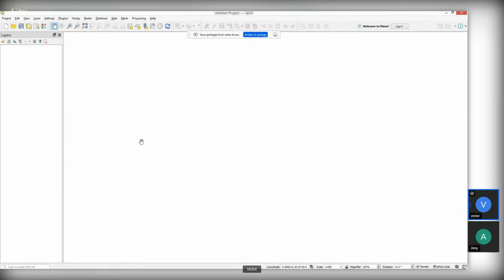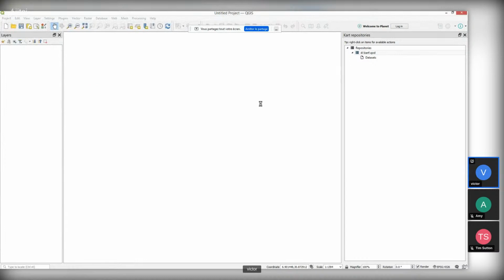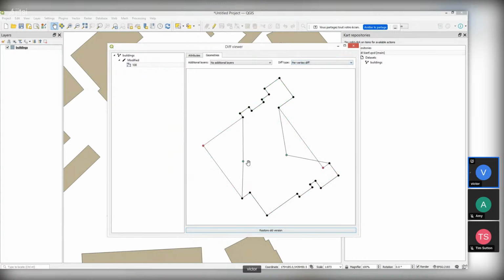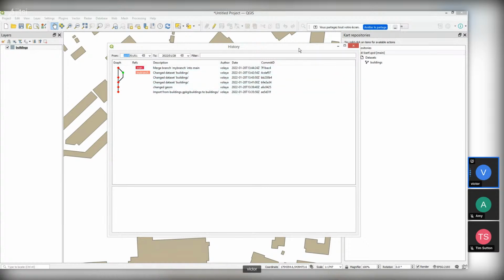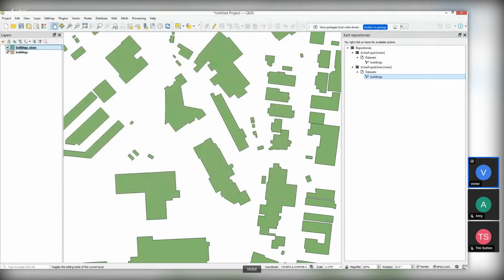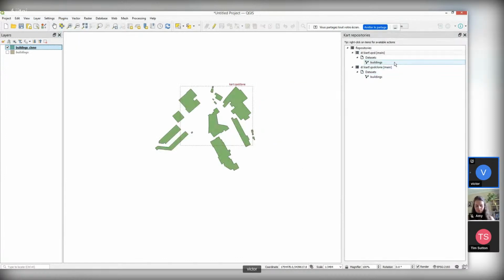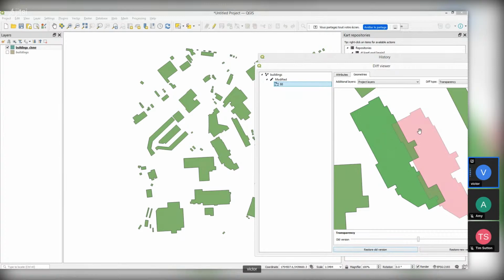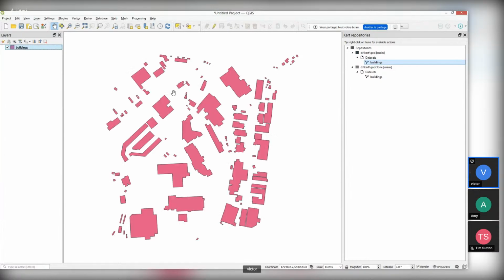Spatial data versioning with the Kart QGIS Plugin with Victor Olaya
We will present the Kart QGIS Plugin and show a full versioning workflow with sample data to demonstrate its capabilities.